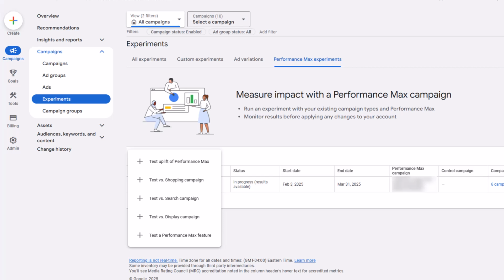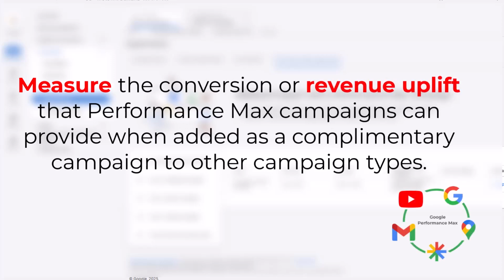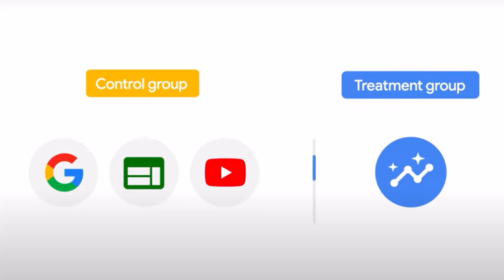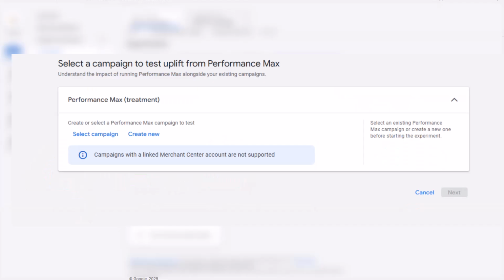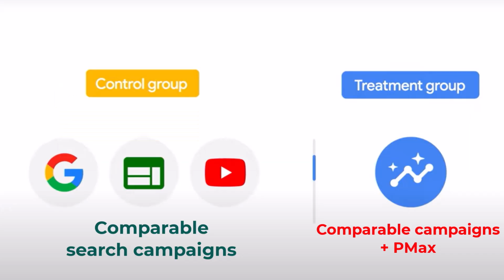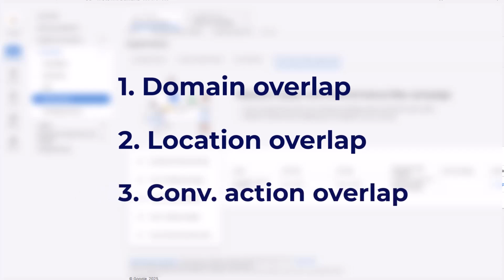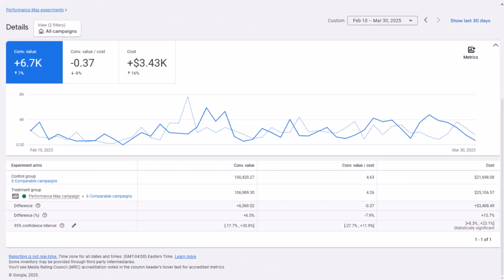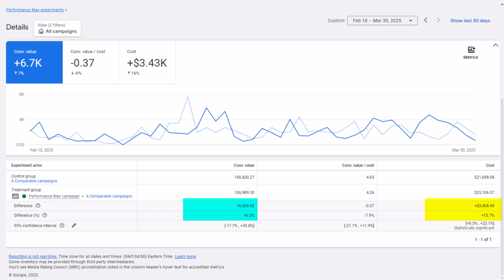Performance Max Uplift Experiment in Google Ads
The Performance Max uplift experiment in Google Ads can help you measure the uplift or incremental benefit of running performance max alongside your existing Search campaigns.

You can run an A/B to measure the conversion or revenue uplift that Performance Max (PMax) as a complimentary campaign can add to your account.